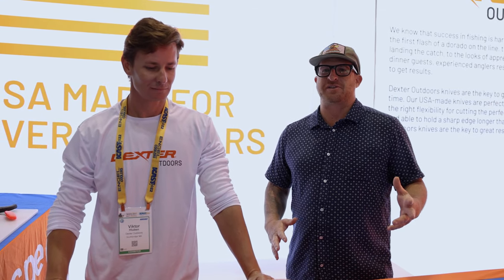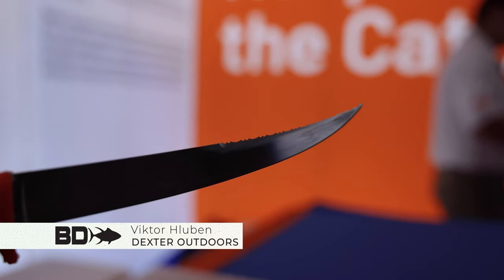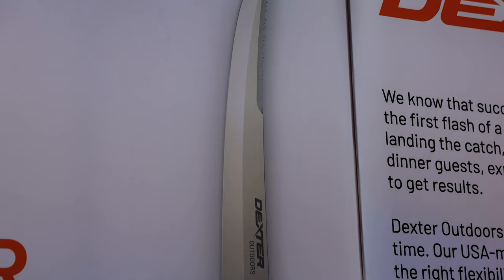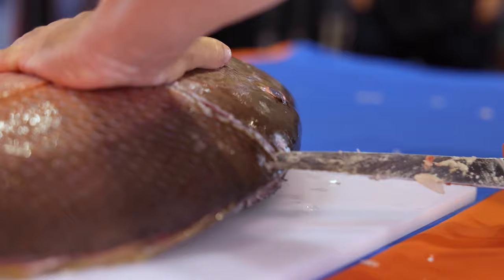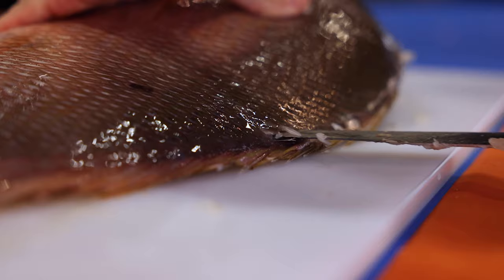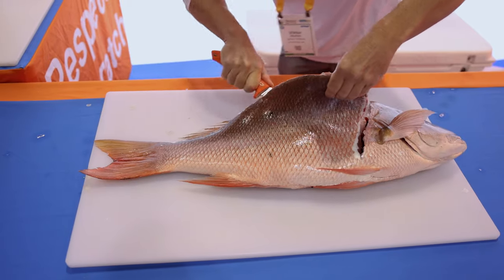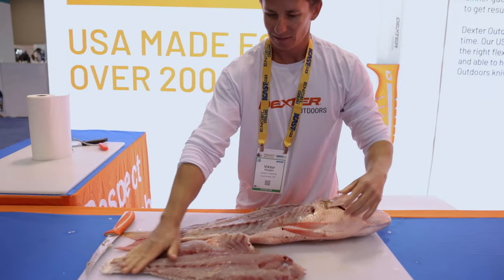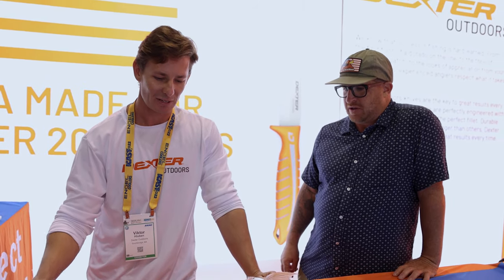ICAST 2022 - Dexter Outdoors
This past week the team at BD Outdoors was in Orlando, FL for ICAST 2022. ICAST is the world's largest Sportfishing trade show and is the premier showcase for the latest innovations in gear, tackle, accessories and apparel. ICAST is the cornerstone of the Sportfishing industry, helping to drive recreational fishing product sales year around.

@DexterOutdoors  is releasing their new DEXTREME knife which is a new style of fillet knife that features both a serrated edge to cut through tough scales and bones, and a traditional fillet knife style blade. Watch this knife in action as it handles the tough scales of a Florida Mutton Snapper.